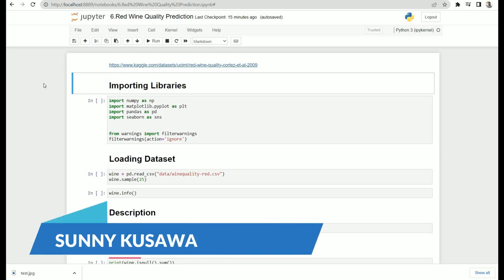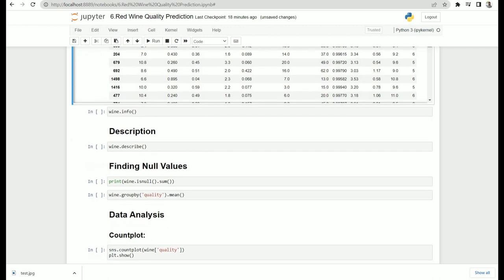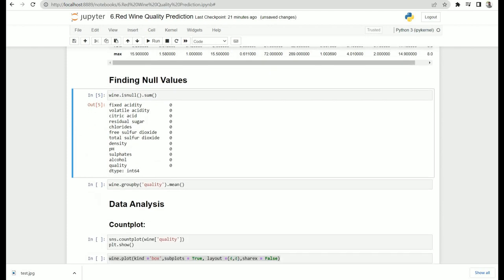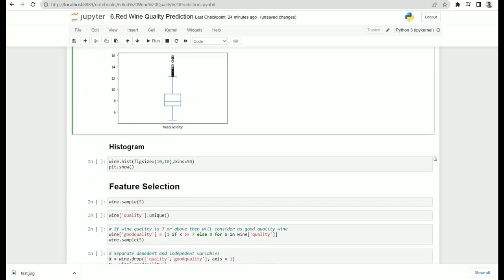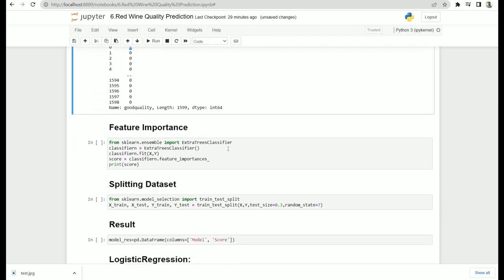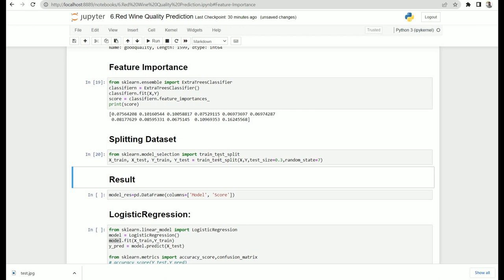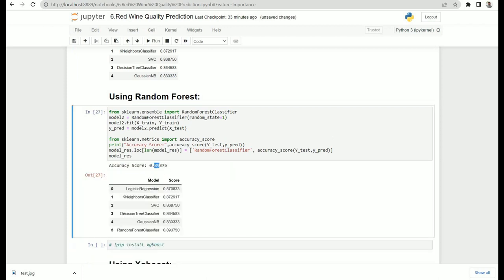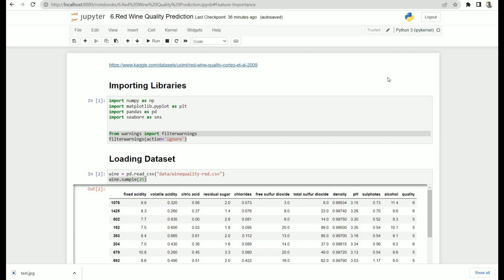Red wine quality Prediction | Machine Learning Projects | Data Magic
Hello Friends,
we dive into the fascinating world of red wine quality prediction using machine learning. Discover the secrets behind accurately determining the quality of red wine through advanced data analysis techniques. We'll explore the powerful impact of machine learning algorithms and how they revolutionize the wine industry. Join me on this eye-opening journey as we uncover the hidden secrets of predicting red wine quality. Don't miss out on this mind-blowing revelation! Hit the play button now and enhance your understanding of wine quality prediction with the power of machine learning!

Cheers !!!

My Machine Learning Books:
Machine Learning-Quick & Easy guide for every beginner
The Ultimate Machine Learning INTERVIEW Preparation Book